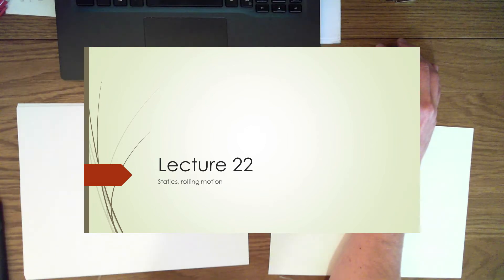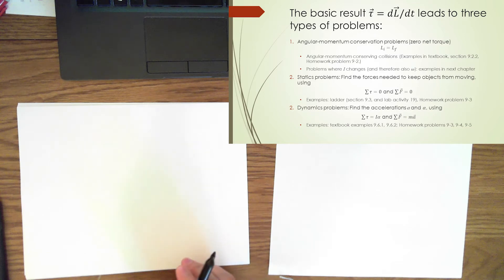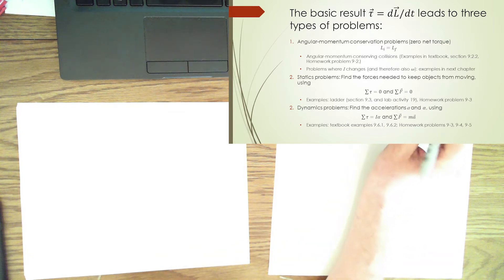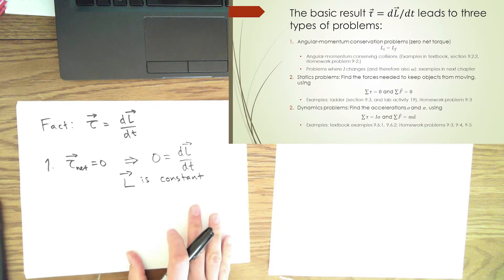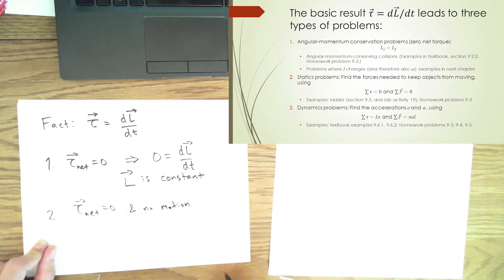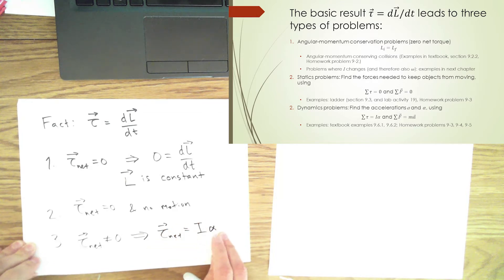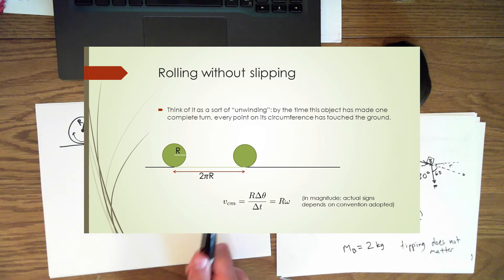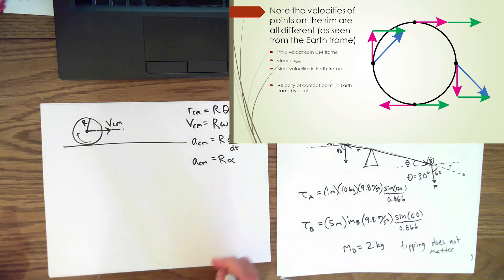Lecture 22 Apr 1